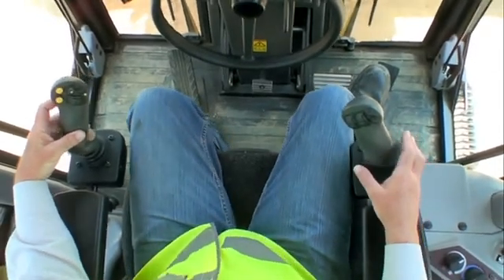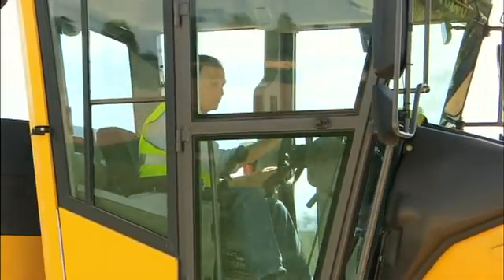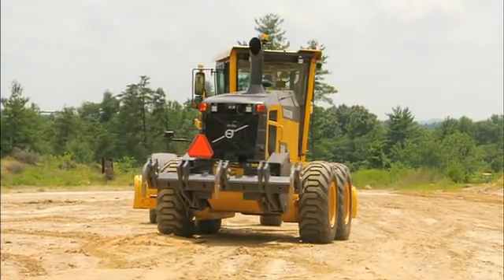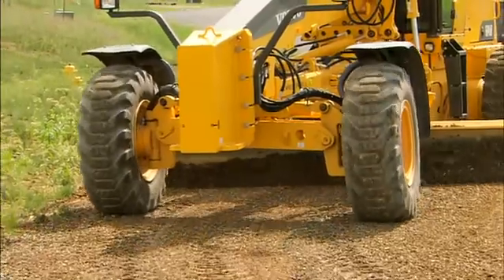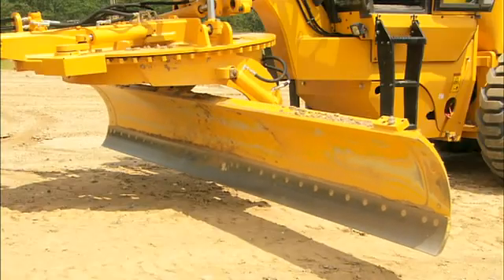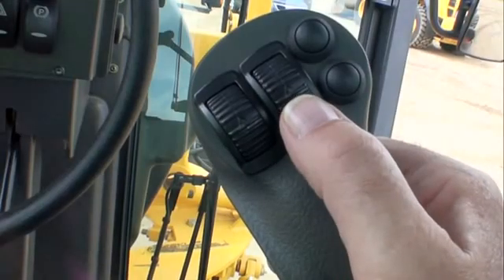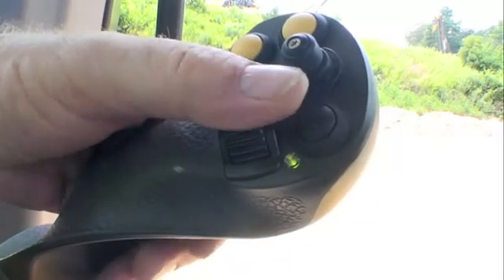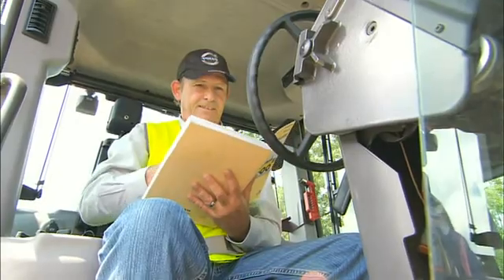Volvo Motor Grader Joystick Hydraulic Controls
Los mandos hidráulicos nuevos de la Motoniveladora Volvo